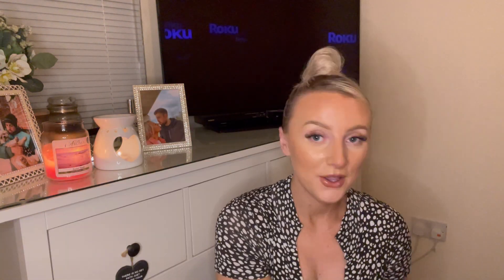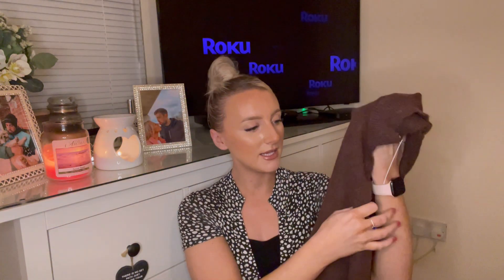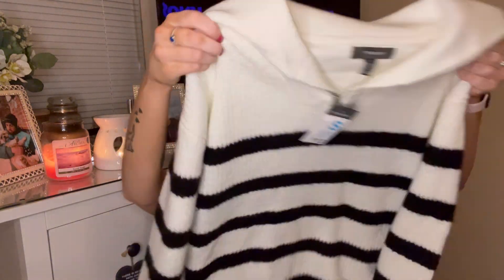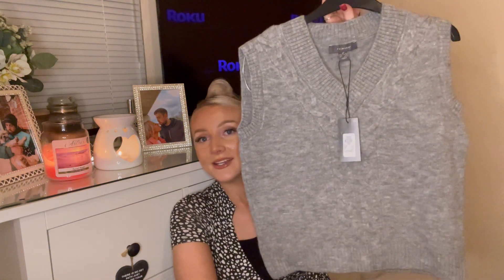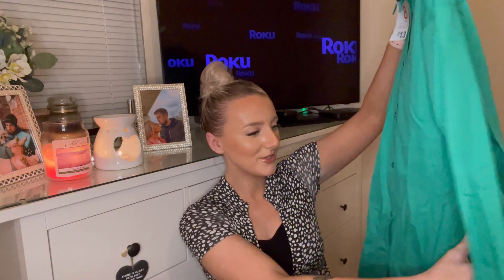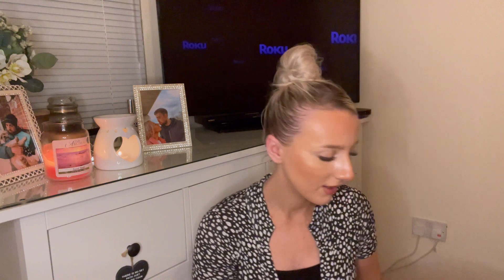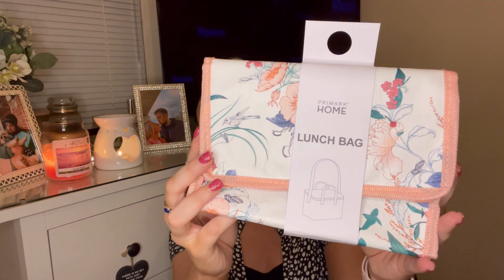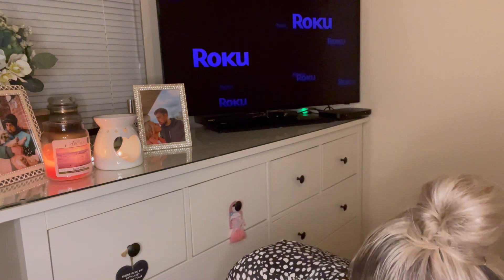NEW IN!! | A/W Primark haul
Hi! I’m Aimee Drayton. On my channel, you will find Lifestyle and Fashion videos. I also love vlogging and sharing my experiences with you.

I upload once a week!

Today, I’m going to be showing you what I got in primark that’s new in for Autumn/Winter.